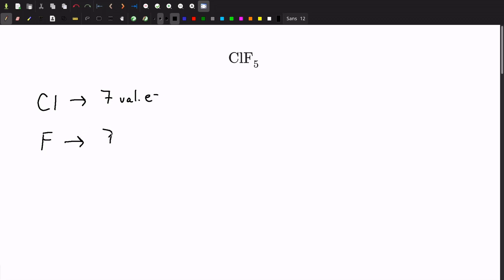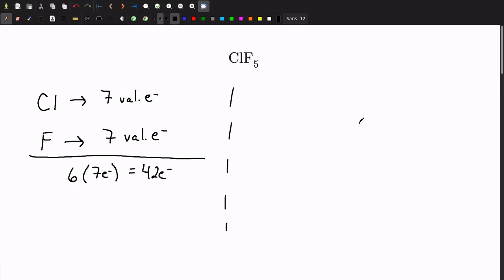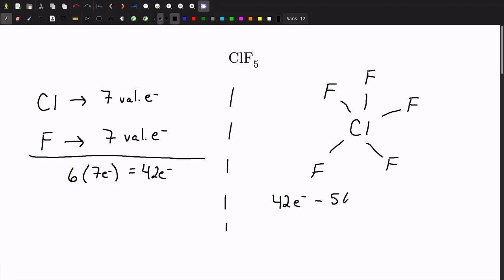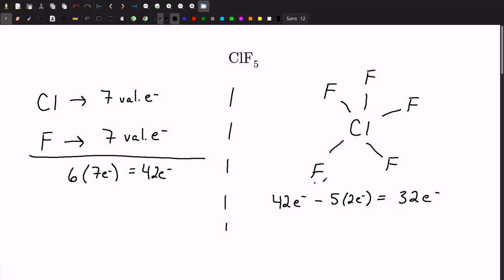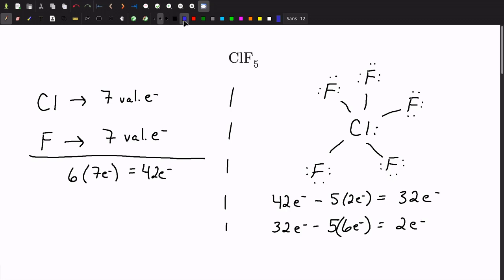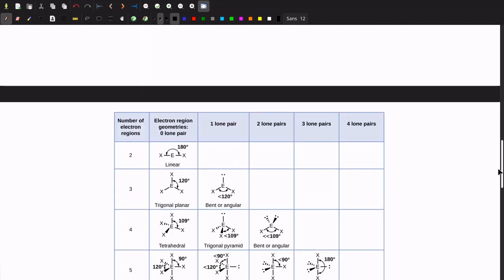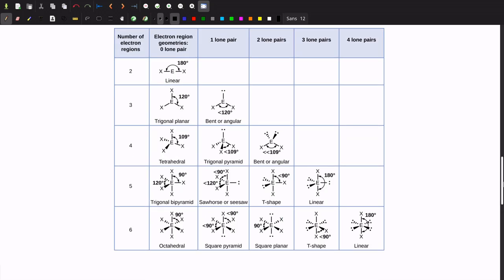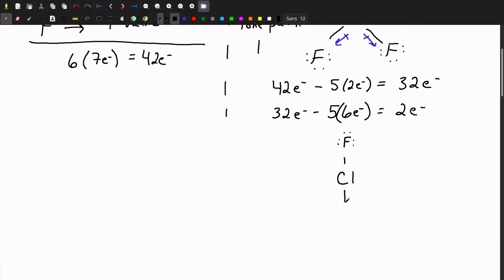VSEPR Structure of chlorine pentafluoride